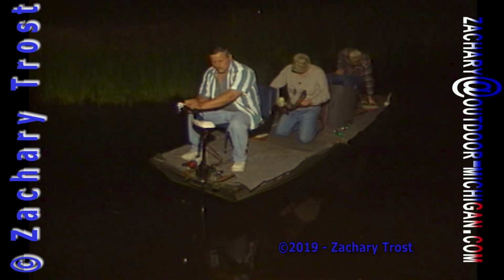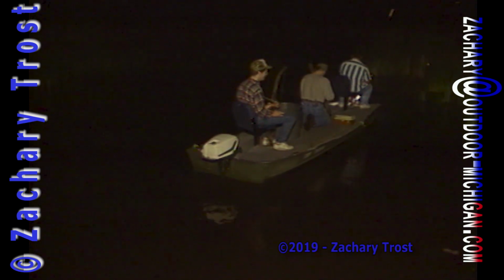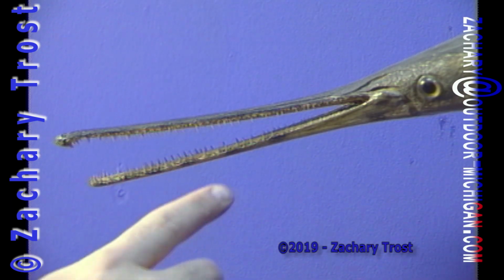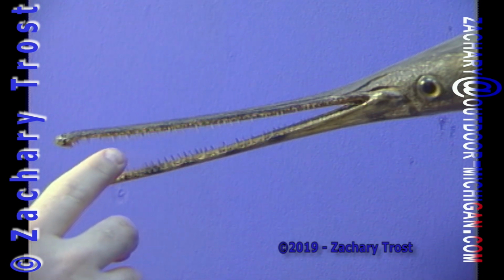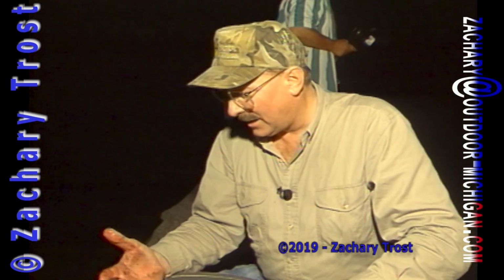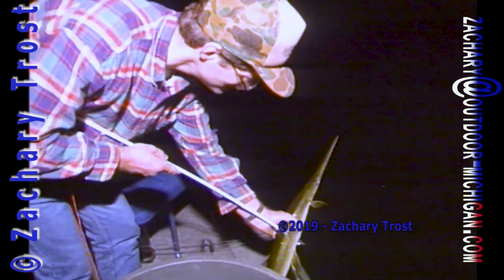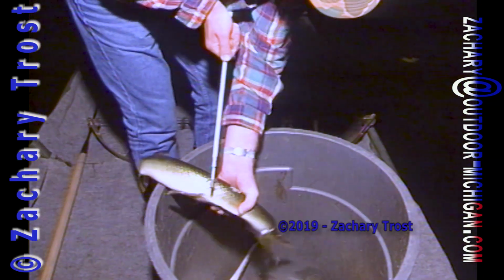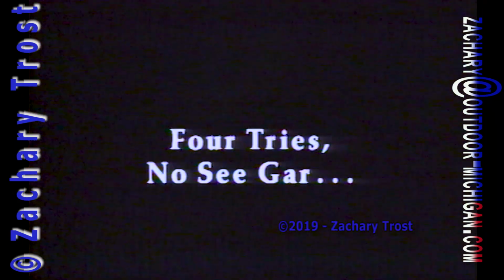Bow fishing for Gar Pike 1999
1999 Bowfishing for Gar Pike. Fred Trost tries his hand at some night time Bowfishing for Gar Pike. It combines bopth hunting and fishing and is lots of fun..